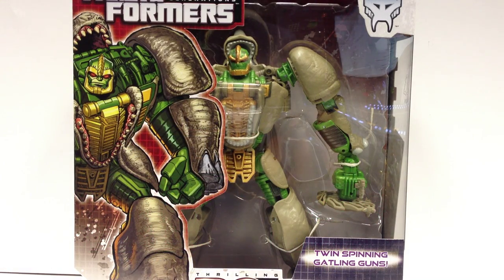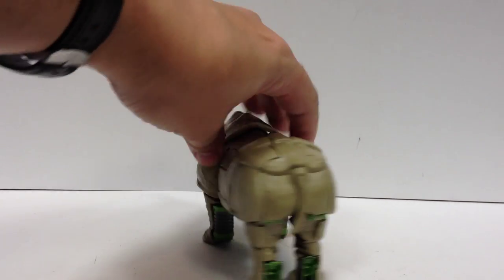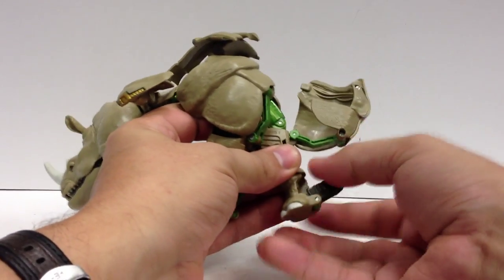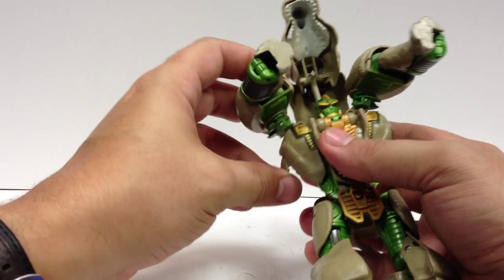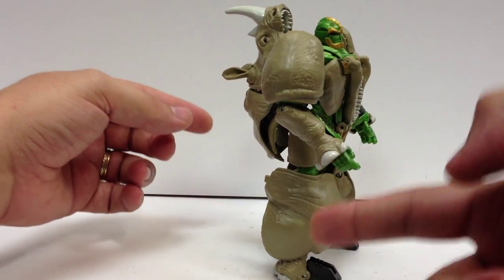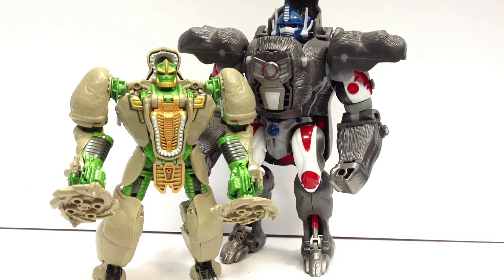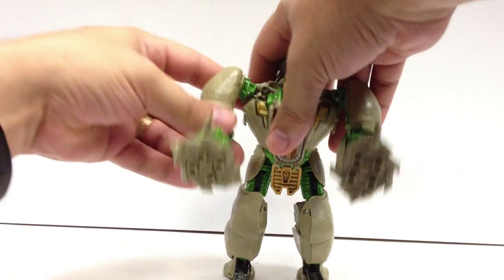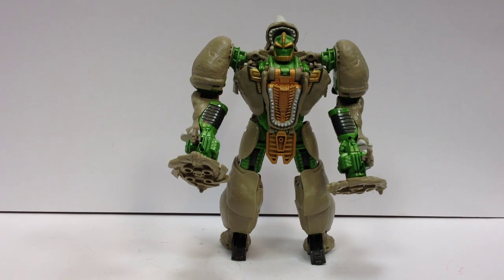Transformers Generations - Voyager RHINOX